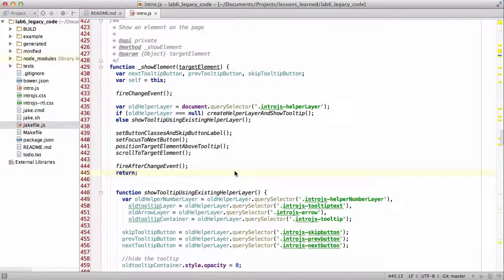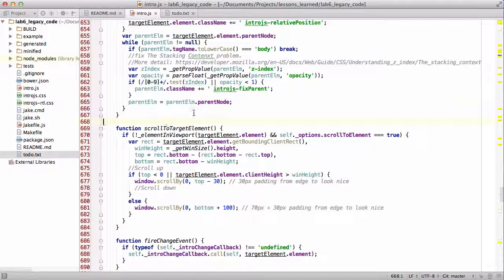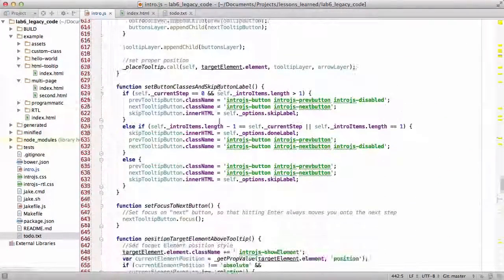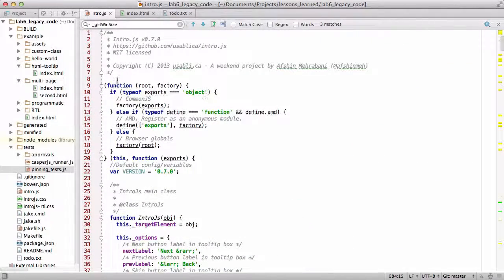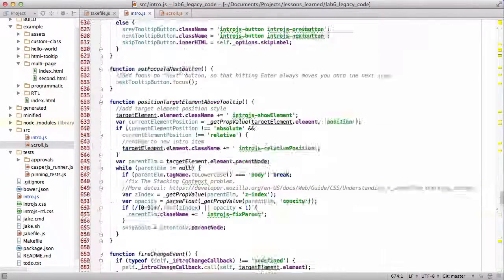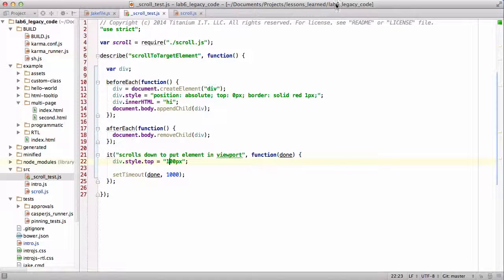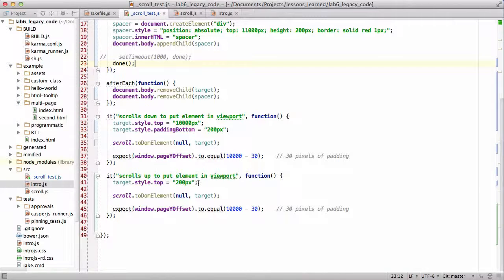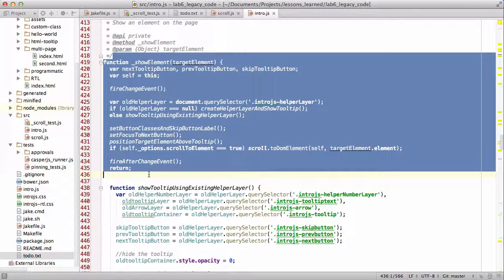Legacy Code Part IV Unit Tests